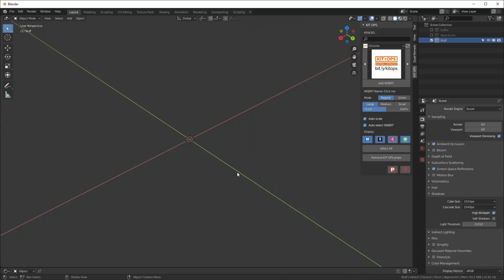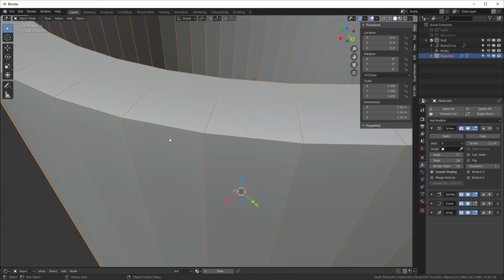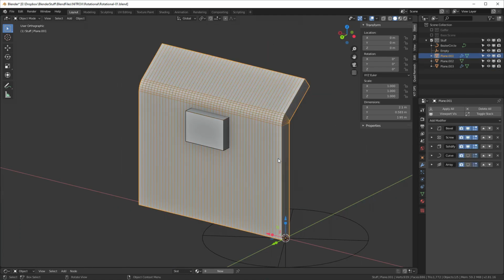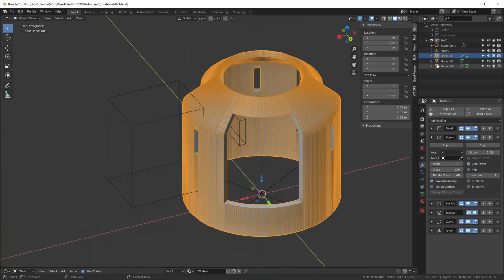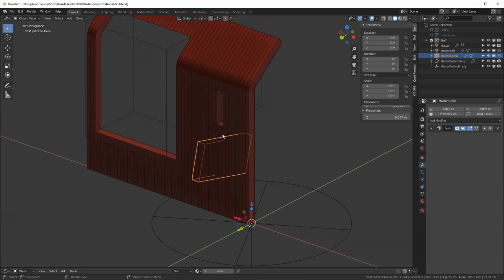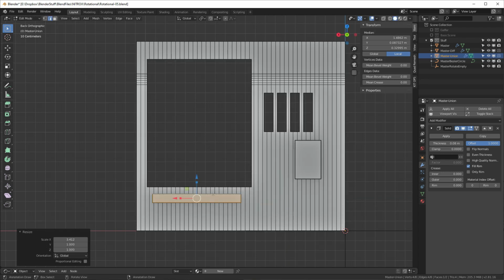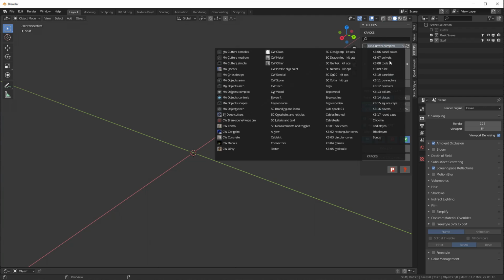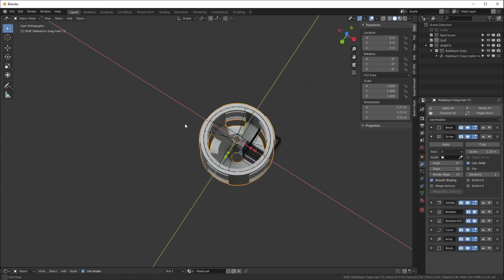NITROX3D: Non Destructive Radial Symmetrical Objects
This is a free lesson of the popular Blender NITROX3D course which teaches how to create non-destructive models using only Blender modifiers. Works with Blender 2.8+

If you have the course, you will have access to the KIT OPS Radial Symmetry Templates which are shown at the end of this lesson. The file to download is: NITROX-sym.zip. Unzip and install with the free or pro version of KIT OPS: